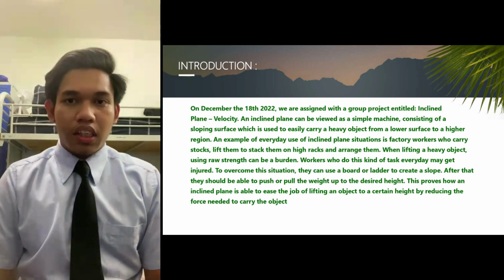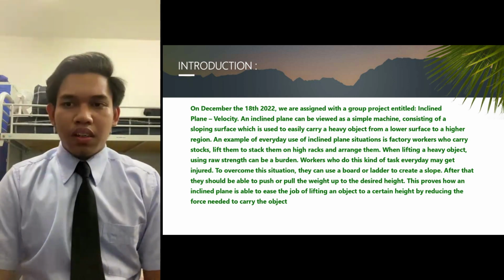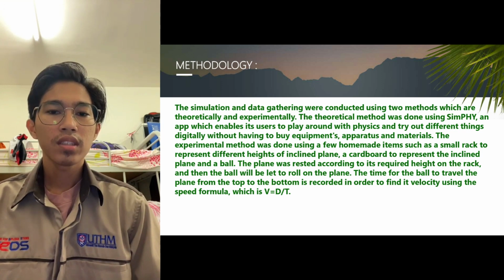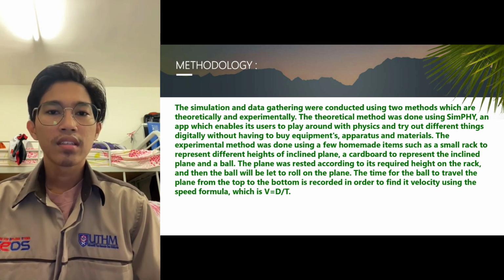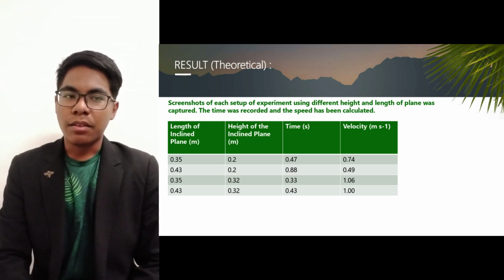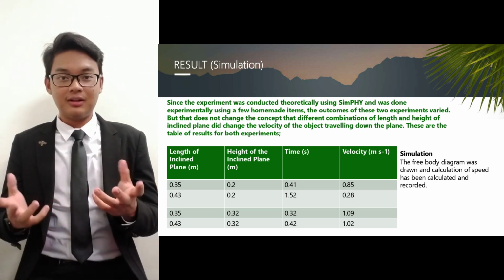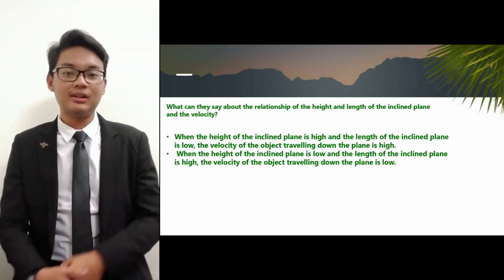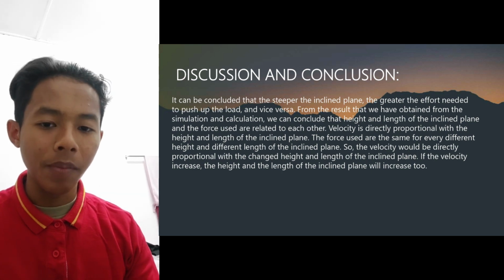Physics PBL Group 16 202220223